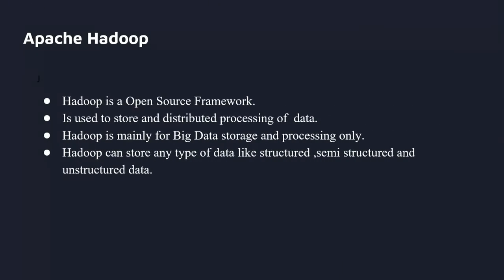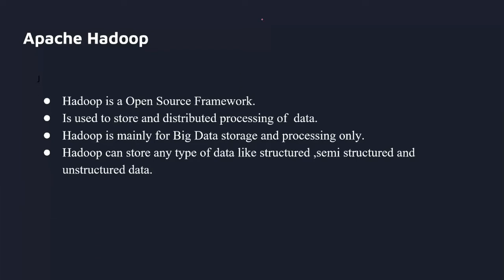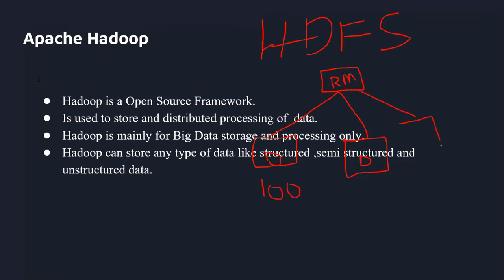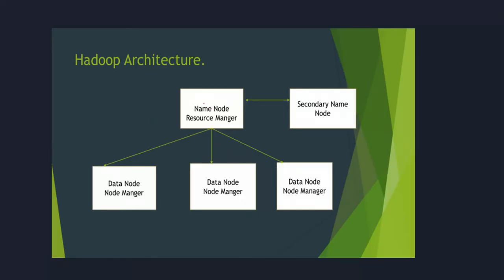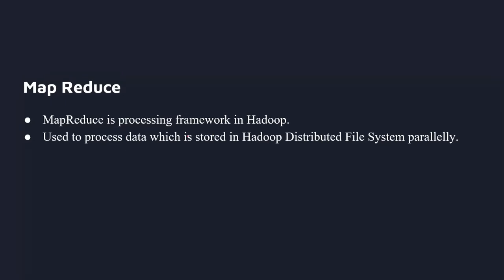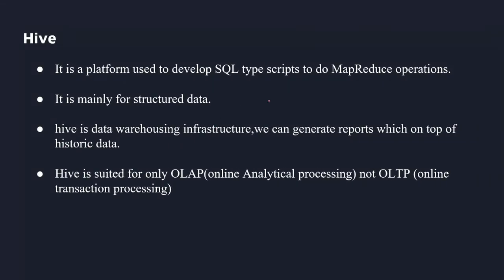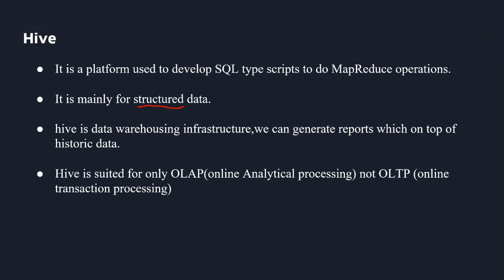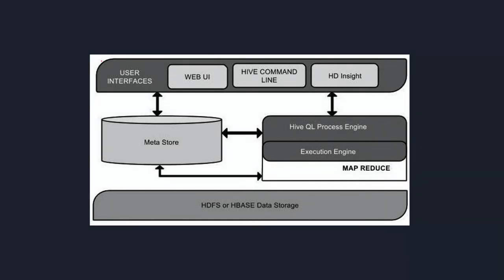What is Hive ? in తెలుగు